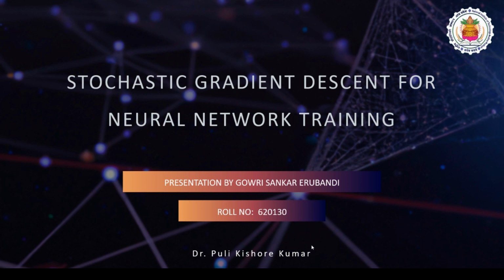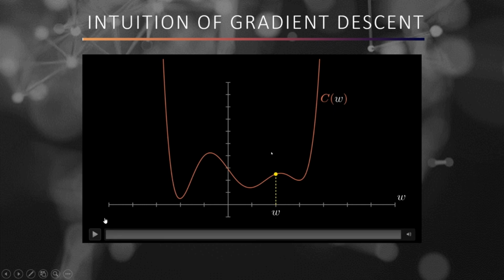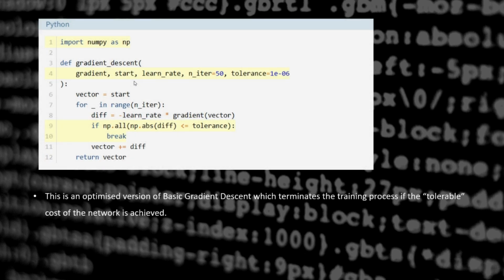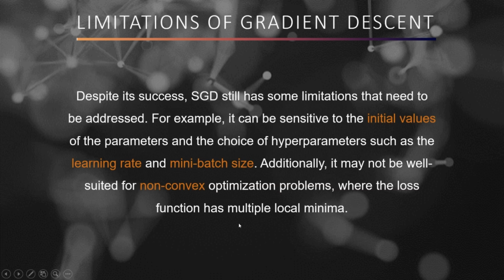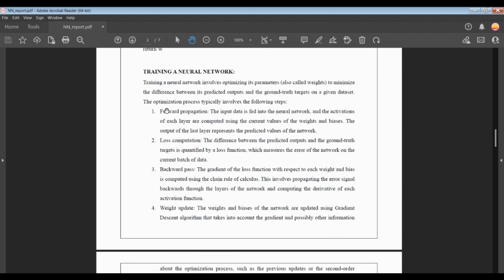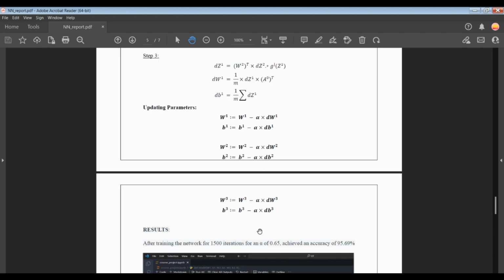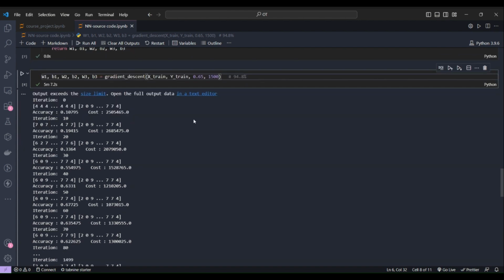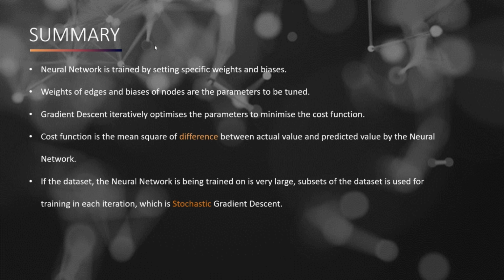620130_Optimising Neural Network Through Gradient Descent_Python